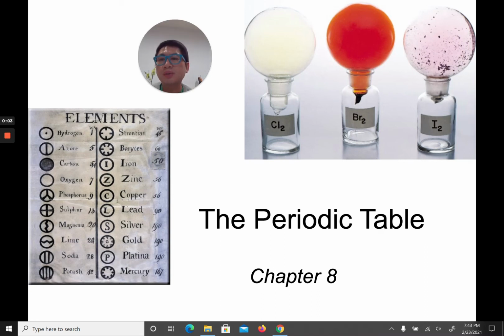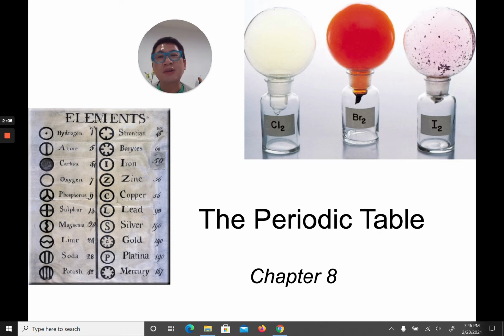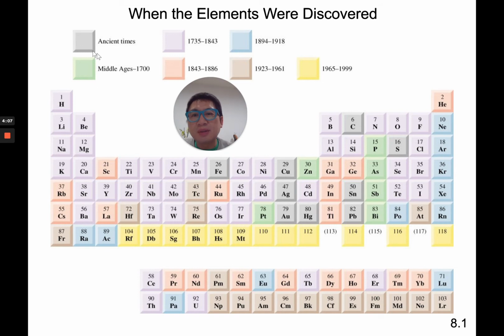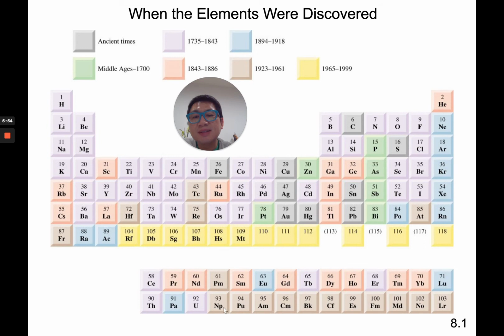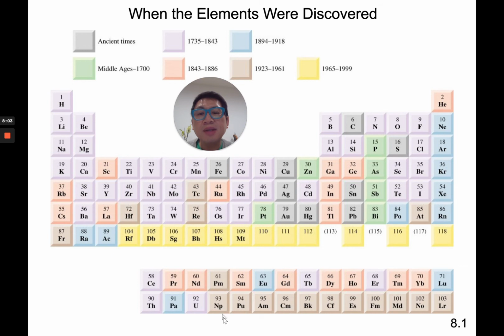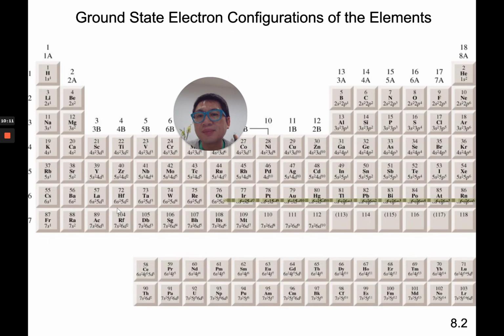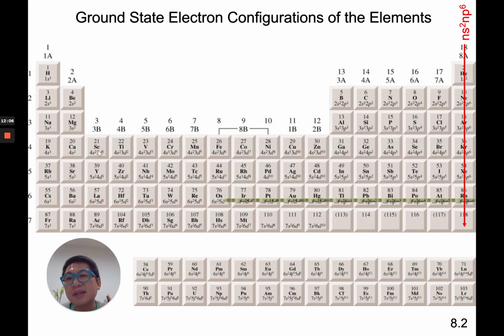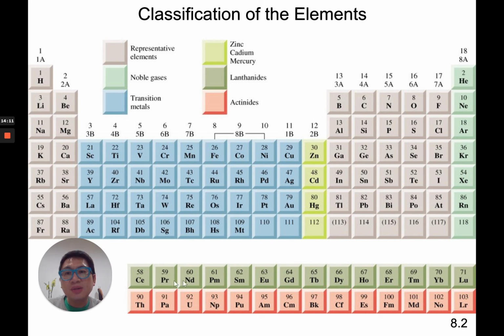Chapter 8 Notes Part 1 - Periodic Table